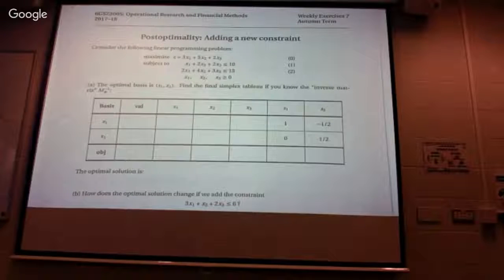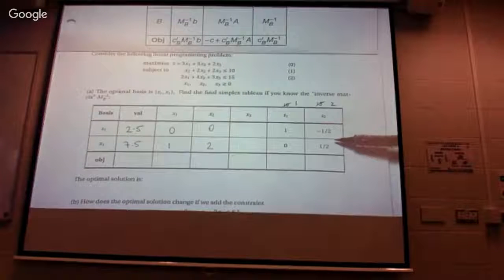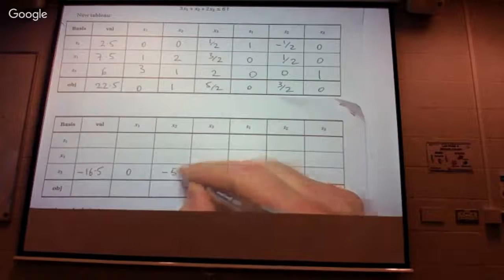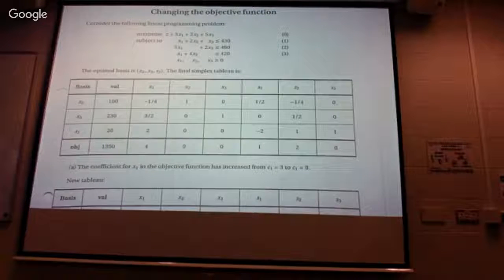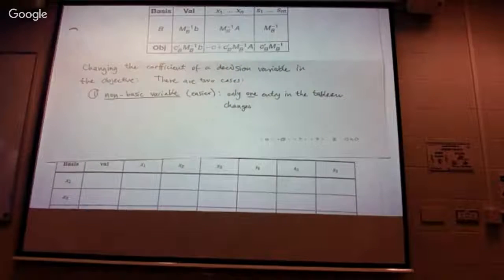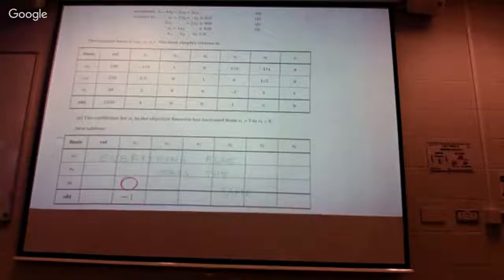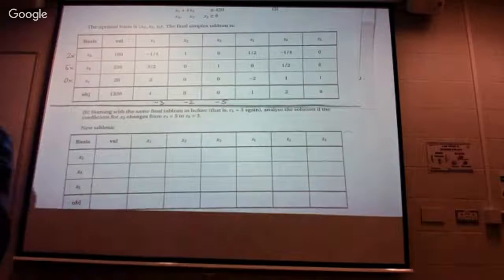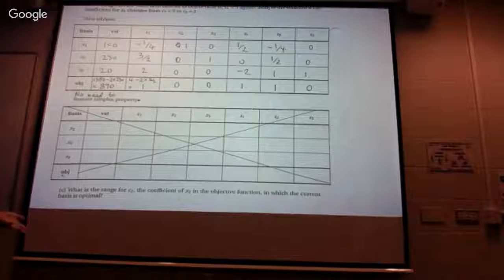ORFM Lecture 8: Changing the objective function